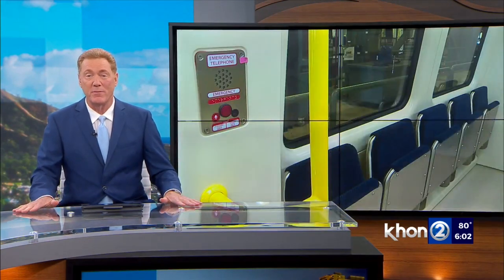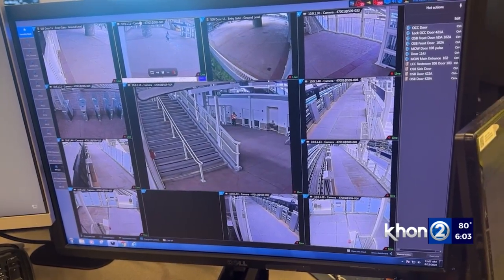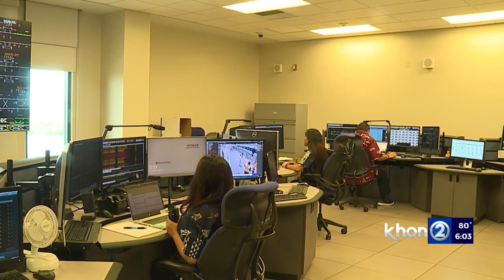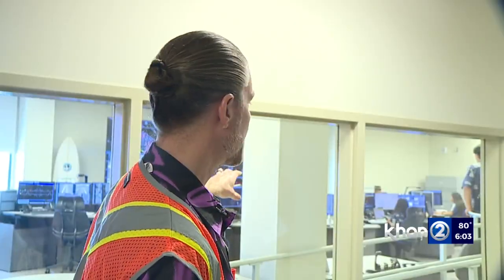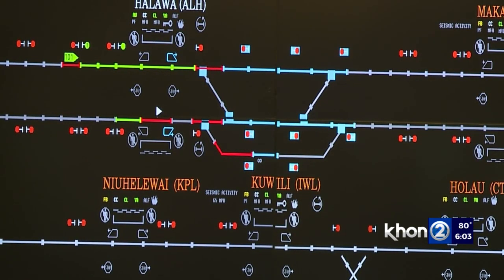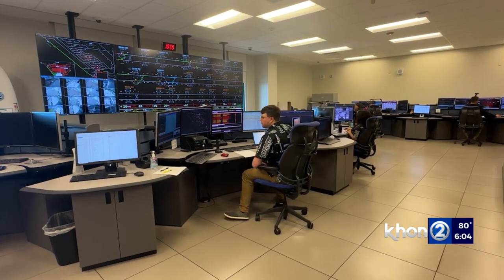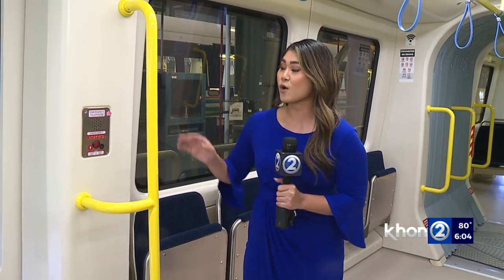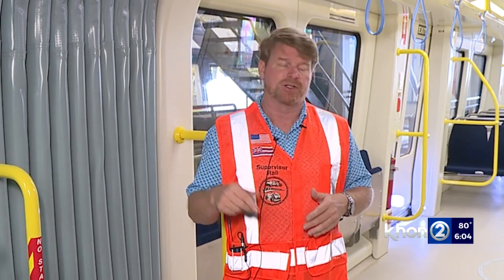An inside look at the rail Operations Control Center